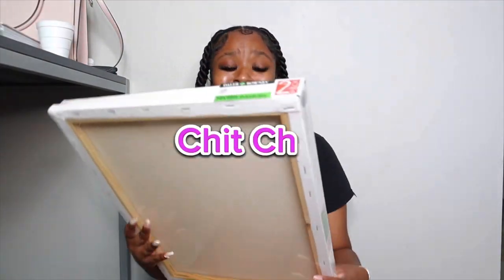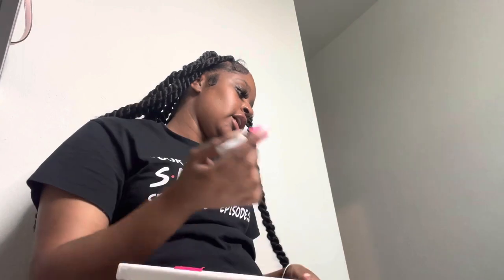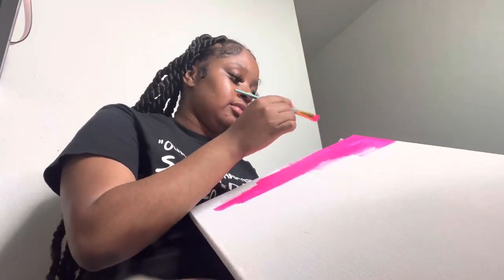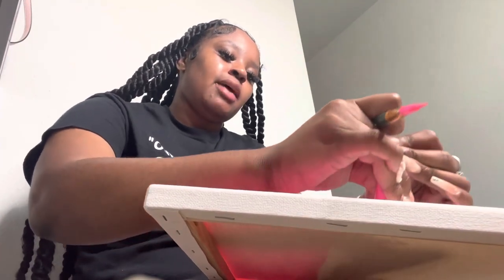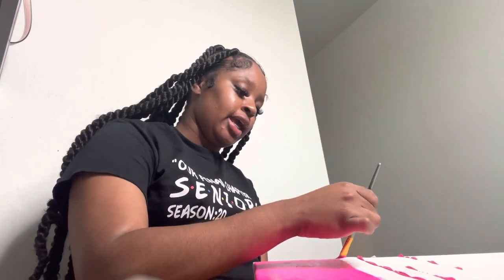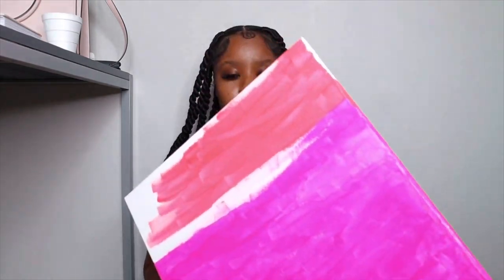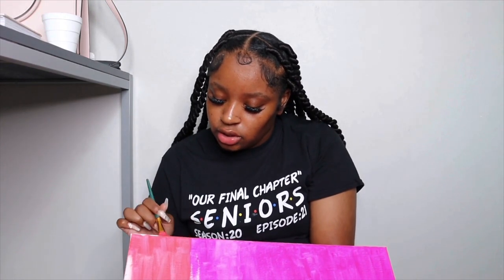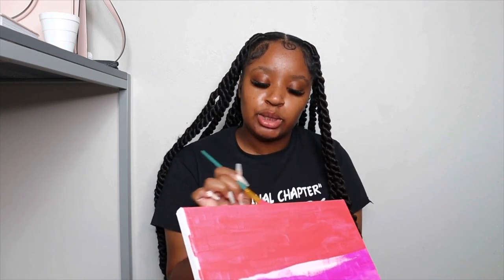ART VLOG I CHIT CHAT PAINT WITH ME !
I will be posting every single Day for until my birthday June 22 !LET THE COUNTDOWN BEGIN DAY 10! In todays I will be doing a chit chat Paint with me edition !

About
Art vlog ,paint with me